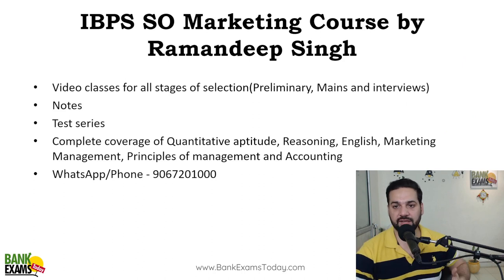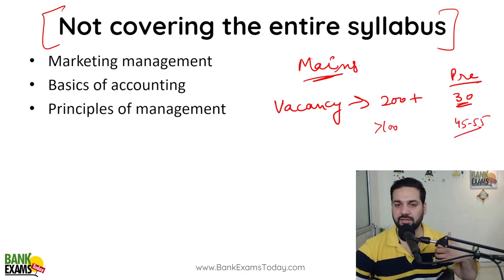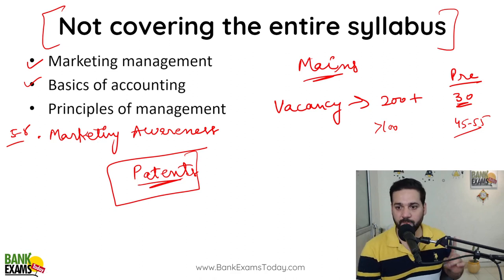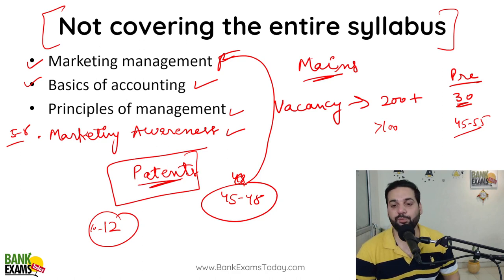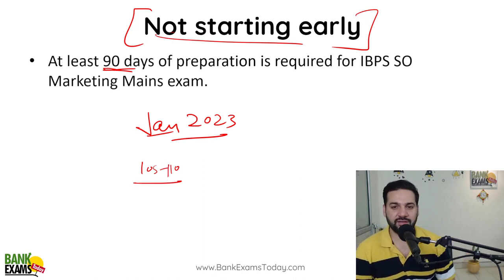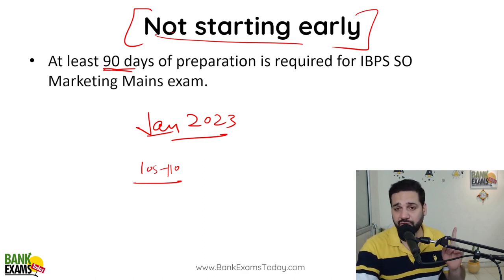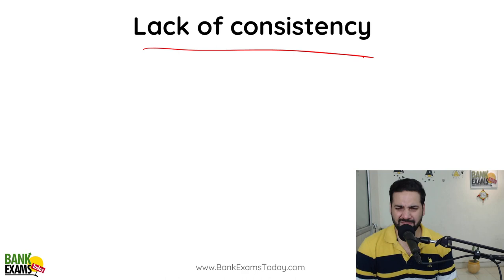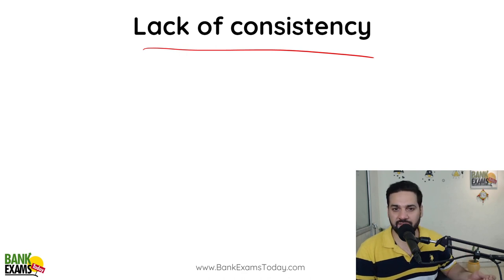IBPS SO Marketing Mains: 5 Common Mistakes by Students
Mobile Apps